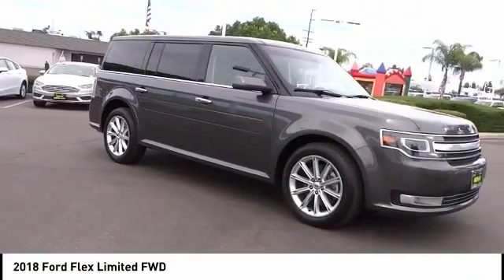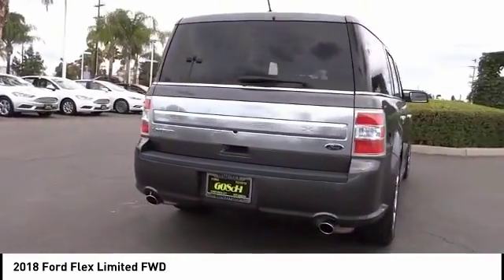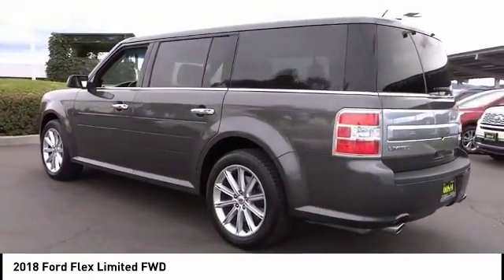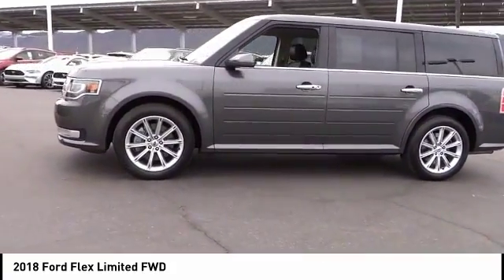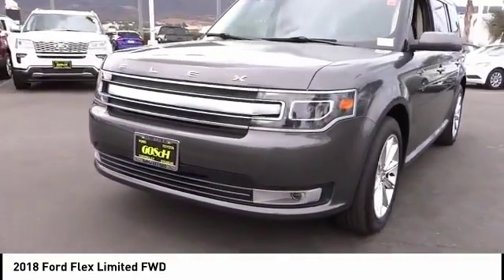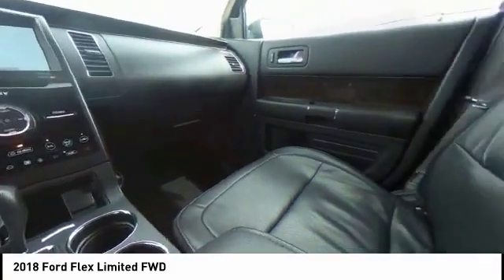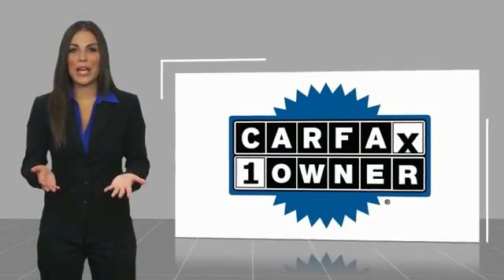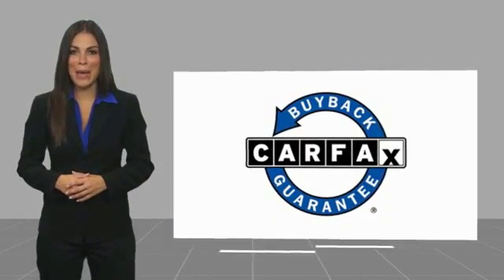2018 Ford Flex TEMECULA BEAUMONT MENIFEE PERRIS LAKE ELSINORE MURRIETA 817259X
2018 Ford Flex LIMITED FWD

26895 Ynez Rd.

GOSCH AUTO GROUP PROUDLY SERVING TEMECULA, BEAUMONT, MENIFEE, PERRIS, LAKE ELSINORE, MURRIETA, AND SURROUNDING SOUTHERN CALIFORNIA LOCATIONS. THIS GRAY 2018 Ford FLEX IS EQUIPPED WITH A 3.5L V6 Ti-VCT, AUTOMATIC TRANSMISSION, AND RECEIVES AN ESTIMATED 16 City/23 Hwy MPG. 2018 Ford FLEX LIMITED FWD PRIOR RENTAL VEHICLE Clean CARFAX. CARFAX One-Owner. Gray 2018 Ford Flex Limited FWD 6-Speed Automatic with Select-Shift 3.5L V6 Ti-VCT Fresh Oil Change. Welcome to Gosch Ford Temecula Located in Temecula, CA, Gosch Ford Temecula is proud to be one of the premier dealerships in the area. From the moment you walk into our showroom, you'll know our commitment to Customer Service is second to none. We strive to make your experience with Gosch Ford Temecula a good one ?? for the life of your vehicle. Whether you need to Purchase, Finance, or Service a New or Pre-Owned Ford, you've come to the right place. Stock #: 817259X | VIN: 2FMGK5D83JBA02620 | 2018 Ford Flex Limited FWD POWER PASSENGER SEAT AIR CONDITIONING ALLOY WHEELS Gosch Ford Temecula